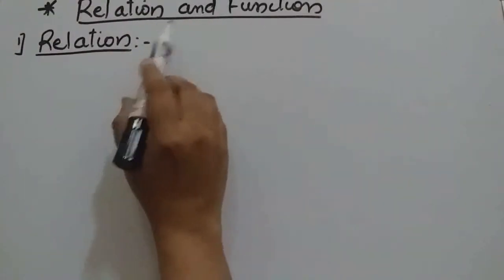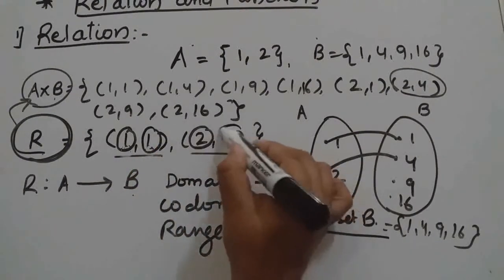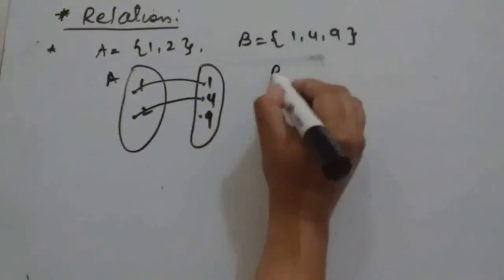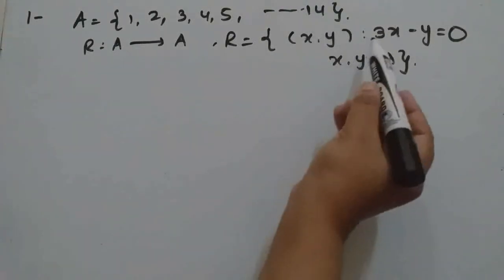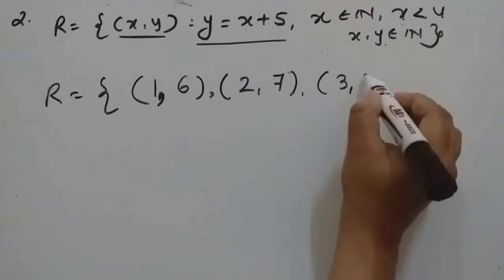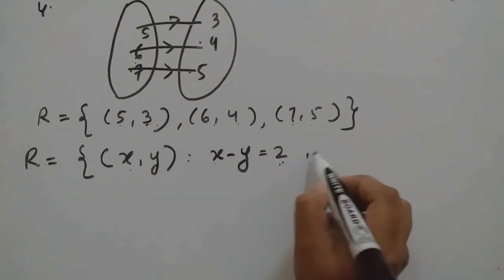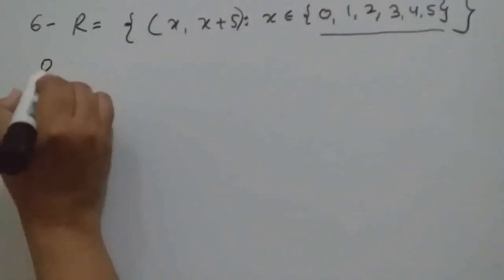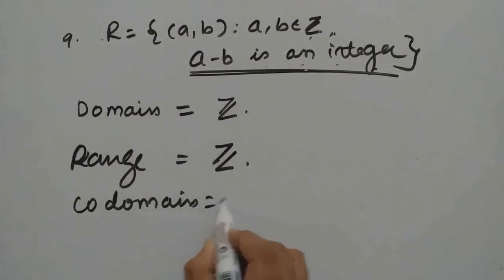Relation And Function || Exercise 2.2